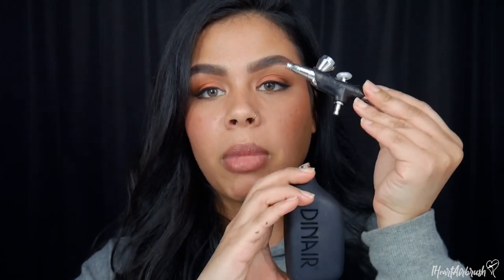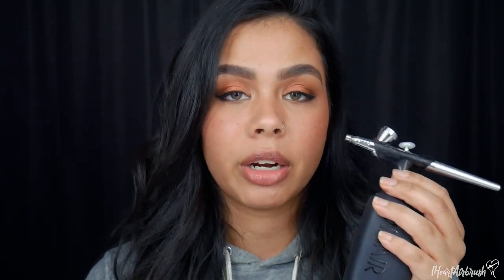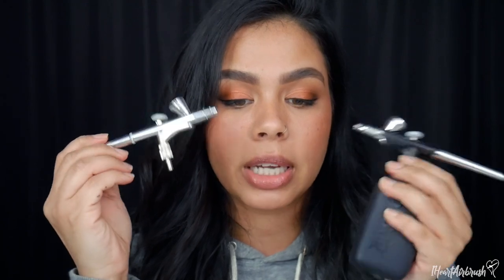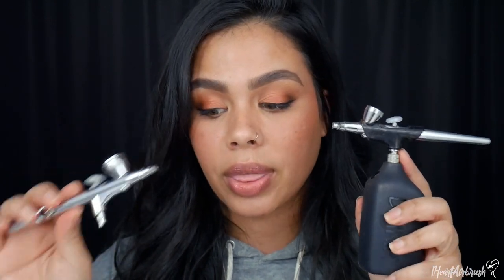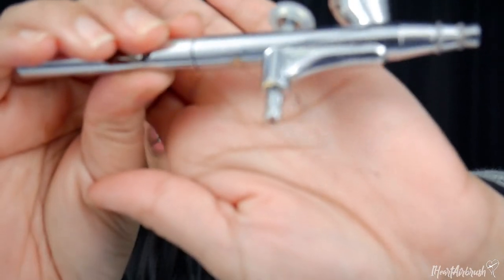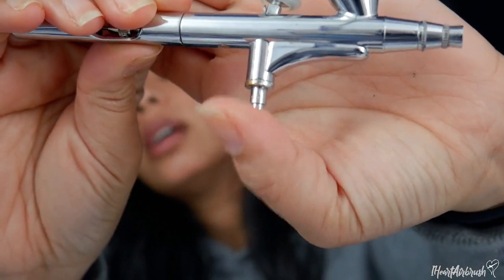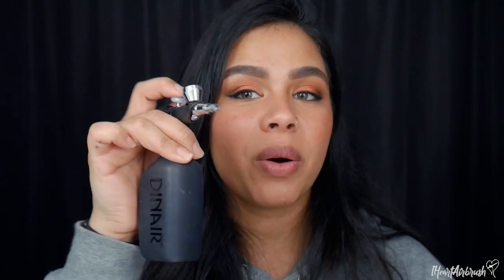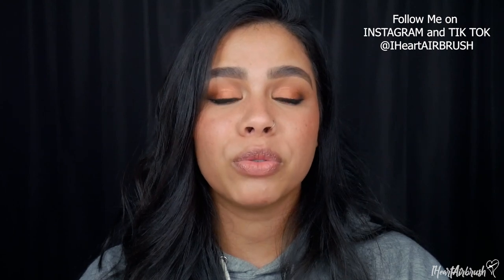Dinair ONE Handheld Airbrush Compressor Final Thoughts | IHeartAirbrush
I hope you found this video helpful, If you ever have any questions please don't hesitate to ask, I am here to help, and I am always willing! Thank you So much Again for Watching, and I Hope to see you in my next one! - I♥Airbrush

*-[Donation Info if you want to Give back to My Channel ♥

If you are new To airbrush makeup and are inspired to purchase a system after watching one of my Video's Help me out and use my Link ;) below